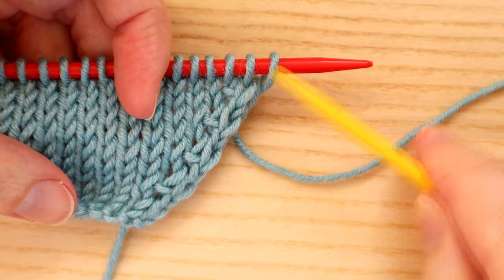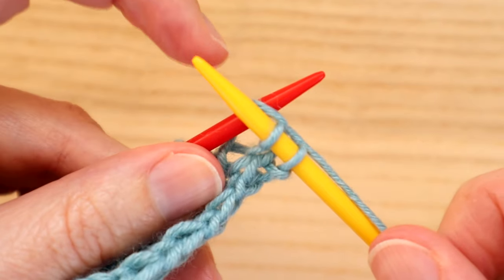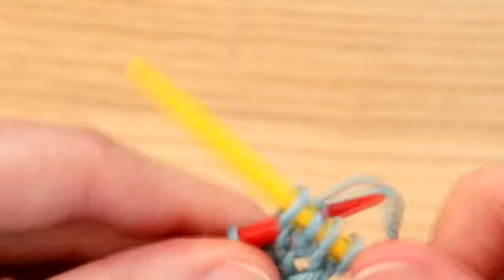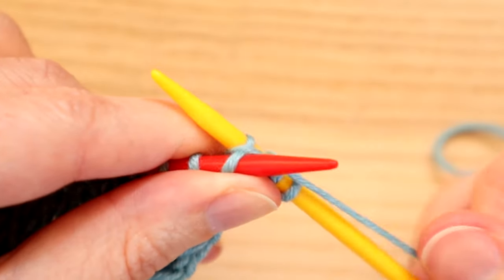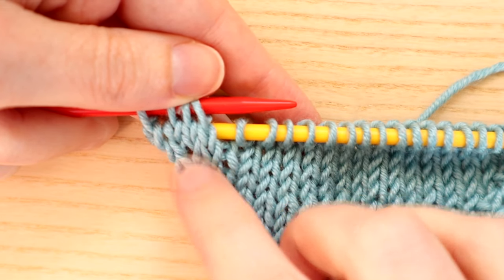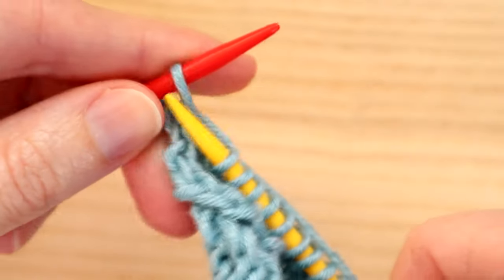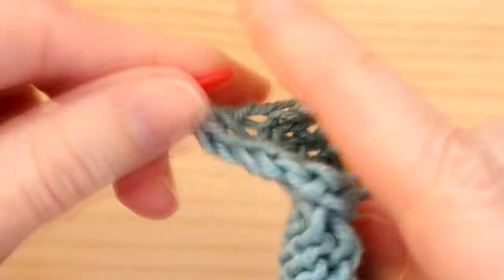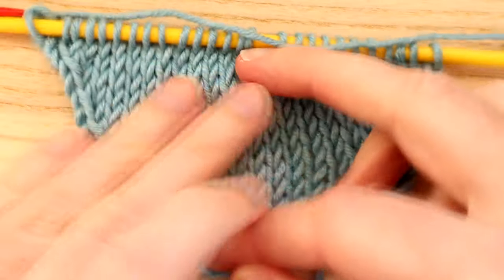Left & Right Lean Increase Knitting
A super quick, no waffle instruction today on how to increase in knitting, both for a left and right lean increase using the knit stitch. I hope you find it useful!

Commenting is turned off for this video due to a crazy amount of spam bots posting on this particular video.

Please do not copy, translate or adapt this video tutorial in any way. Copyright HappyBerry